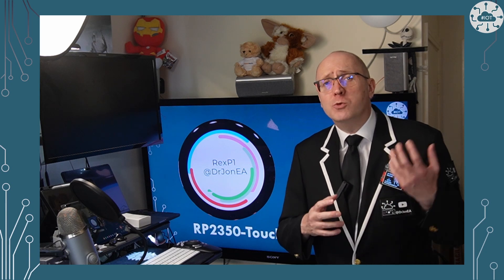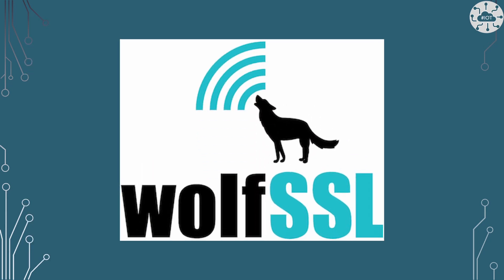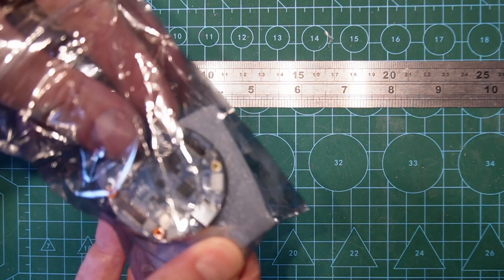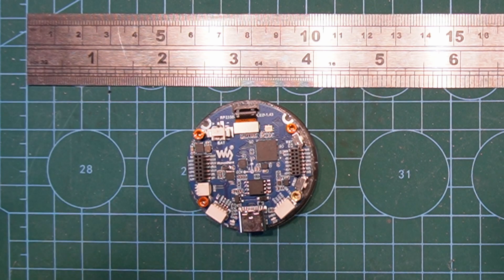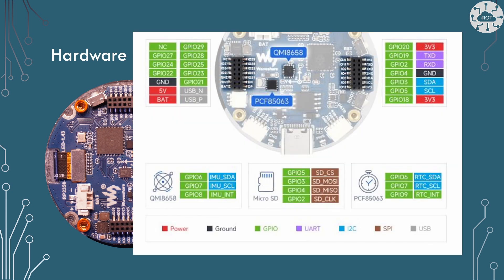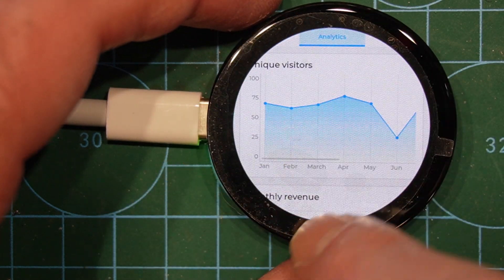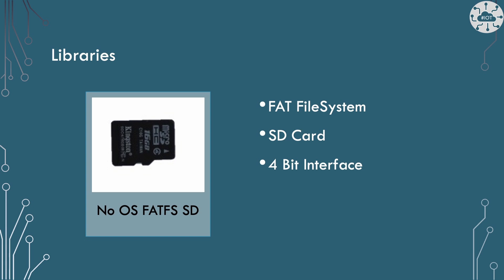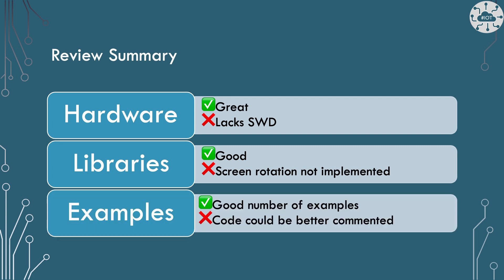Waveshare RP2350 Touch AMOLED Display UNVEILED!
Discover the ultimate review of the Waveshare RP2350 Touch AMOLED 1.43 Display In this in-depth review, we'll put the display to the test, exploring its features, performance, and overall value. From its stunning AMOLED touchscreen to its compact design, we'll cover it all. Whether you're a DIY enthusiast, a maker, or just curious about the latest tech trends, you won't want to miss this review. So, what are you waiting for? Dive in to find out if the Waveshare RP2350 Touch AMOLED Display is the perfect addition to your next project.

WolfSSL has many other useful security libraries with commercial support available.

💁If this video helped you out why not leave me a cash tip? Use the super thanks button or direct via this

⏰Timestamps
00:00 Introduction
01:55 WolfSSL
02:40 Overview
03:00 Open the box
05:10 Hardware Spec
07:10 Demos
08:15 Libraries
09:40 Test app
10:10 My score card
11:20 Summary

Video Title: Waveshare RP2350 Touch AMOLED Display UNVEILED!